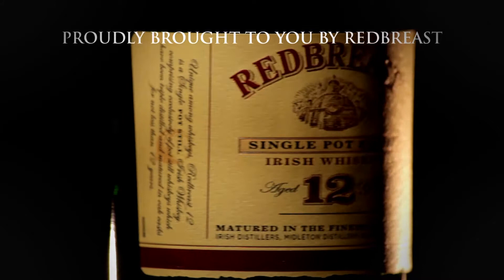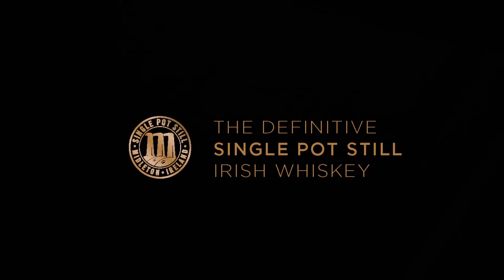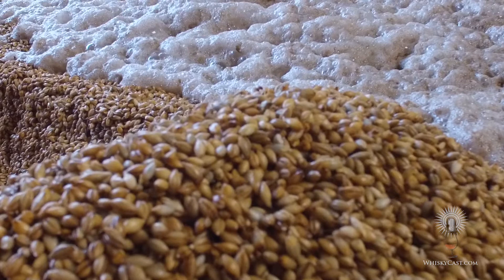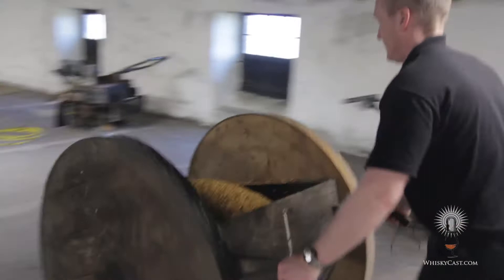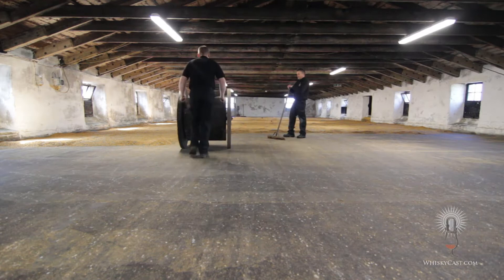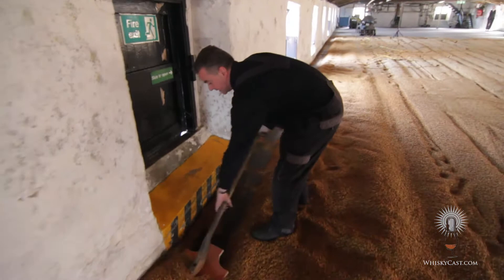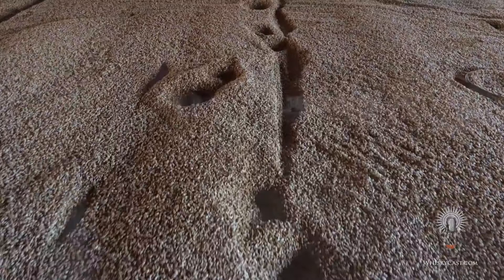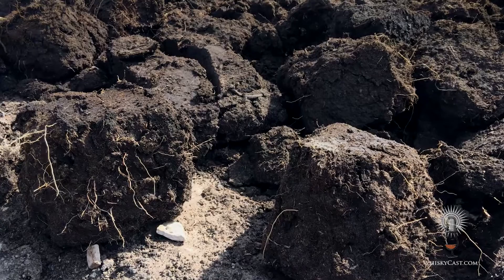WhiskyCast HD: Making Scotch Whisky the Old School Way with Floor Malting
The pagodas that adorn the roofs of many whisky distilleries in Scotland aren't there just for show. Years ago, those pagodas reeked with smoke as distillers dried the malted barley they produced on their malting floors. Economics forced all but a handful of distilleries to shut down their maltings many years ago and source their malted barley from large commercial maltings. However, a handful of Scotland's distilleries still malt some of their own barley because they believe it makes a difference in their whisky. We'll visit the malting floors and smoky peat-fired kilns at Orkney's Highland Park Distillery, where they malt peated barley for use in their single malt Scotch whiskies.